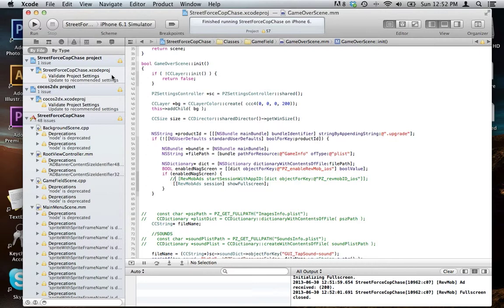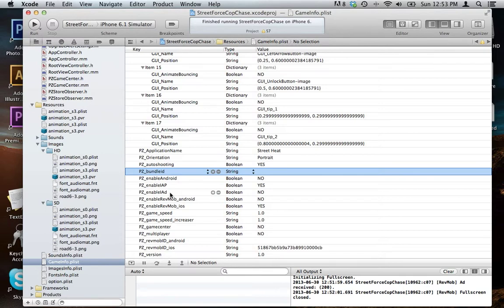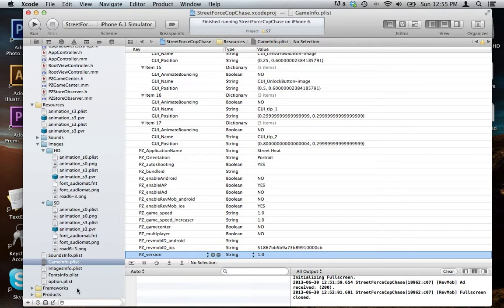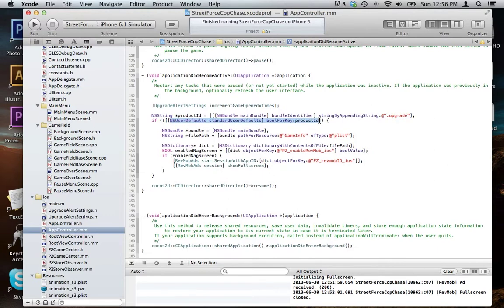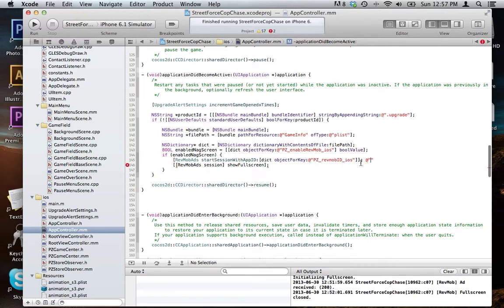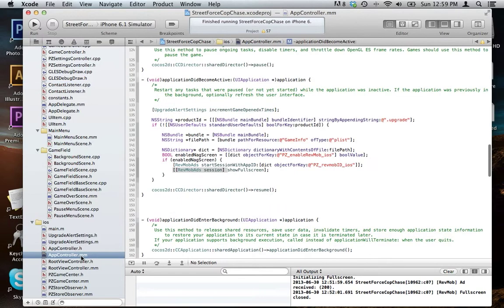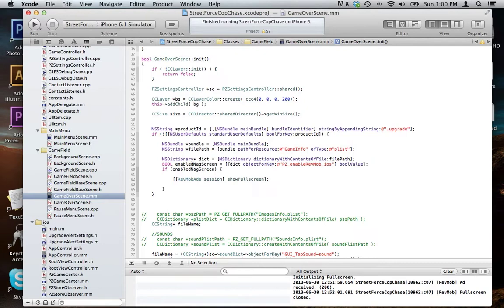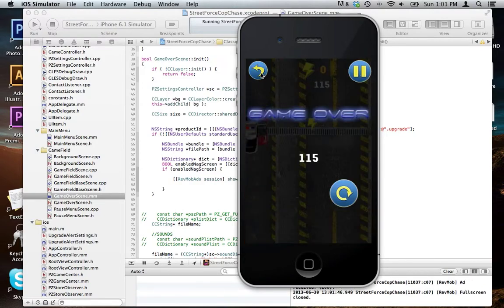Adding Revmob to a Project Zero Game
A quick video on how to add revmob to a project zero game that did not have it added before it was exported.